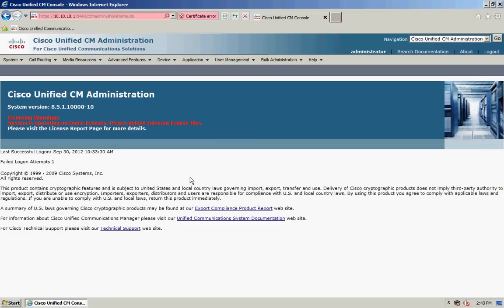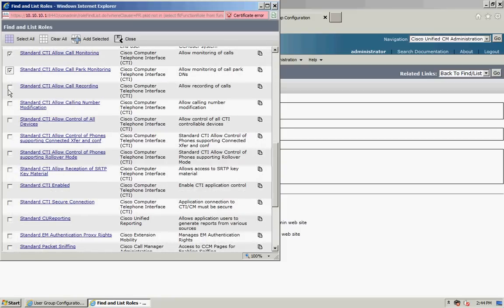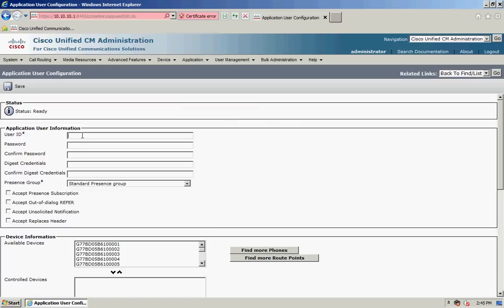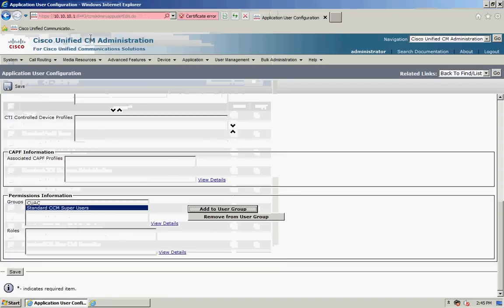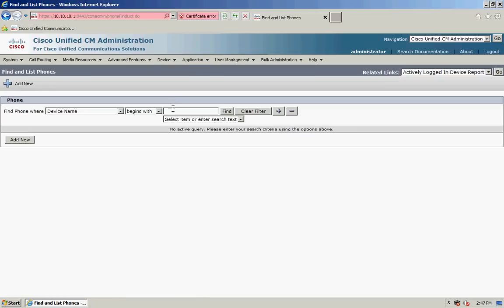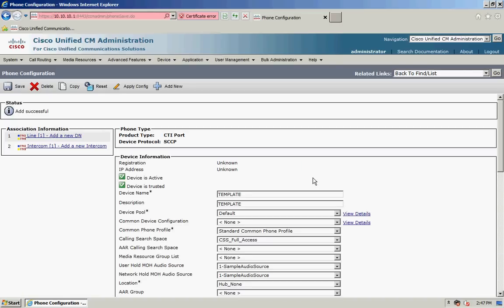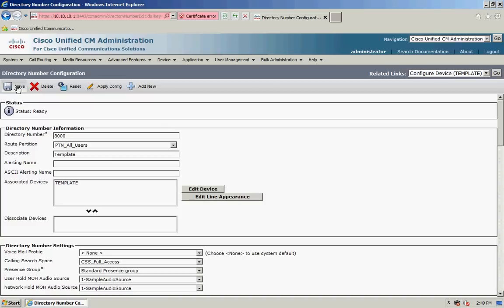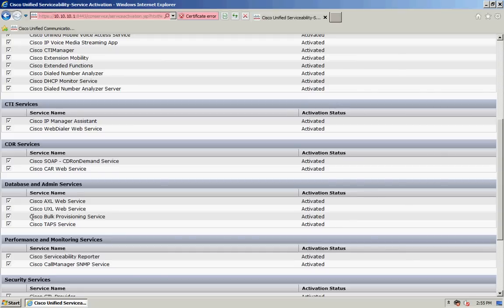Cisco Unified Attendant Console - CUCM Configuration.avi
How to configured the CUCM in preparation for installing Cisco Unified Attendant Console Server